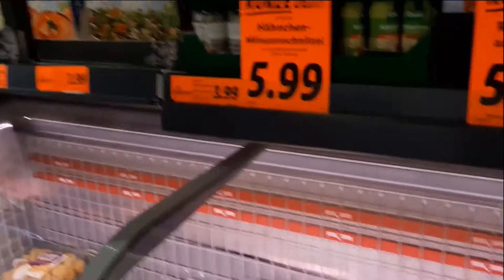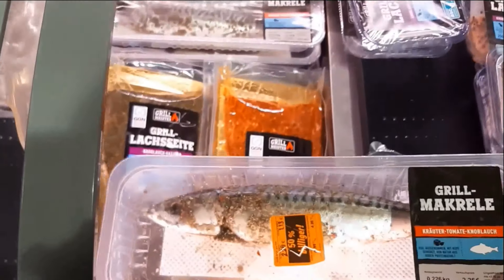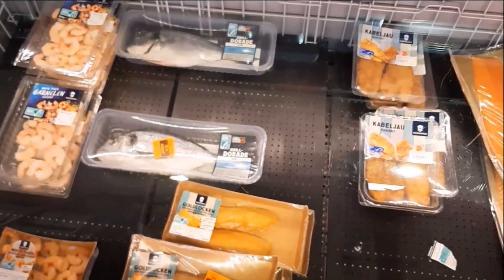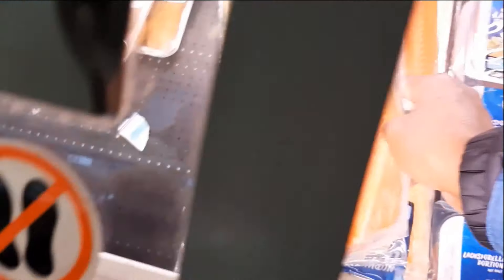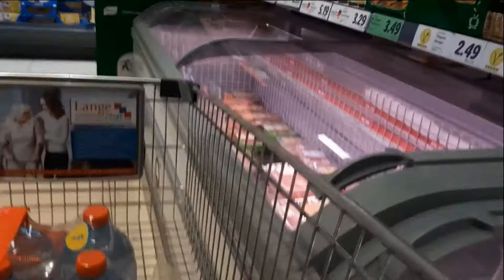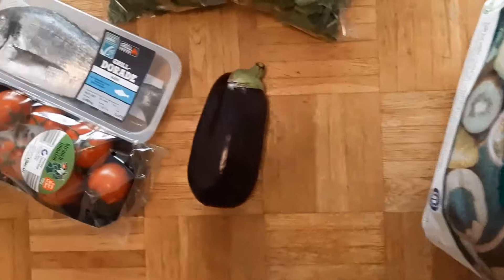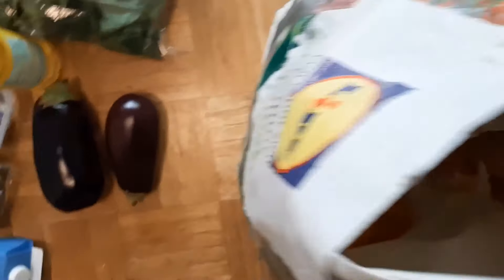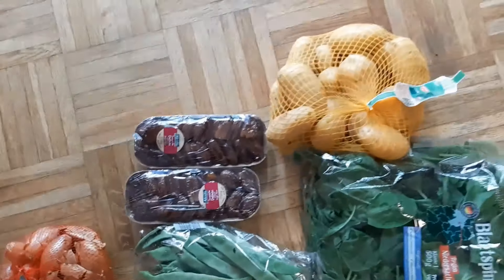Grocery Shopping in Germany| Germany Super Market | Weekend Shopping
Hello friends! In this video I share my weekly grocery shopping experience in Germany. This video mainly describes what types of fish are commonly found in Germany.